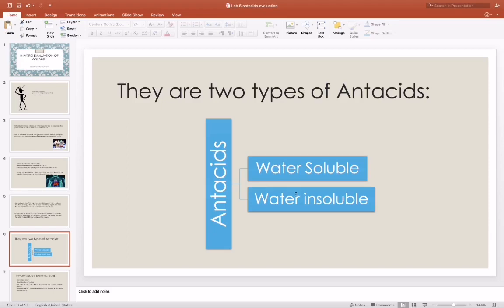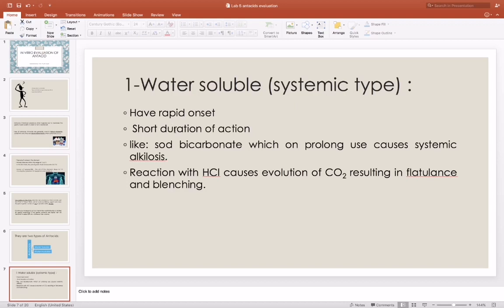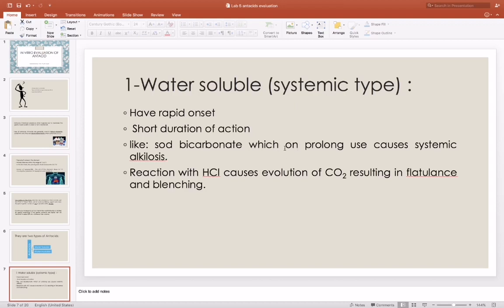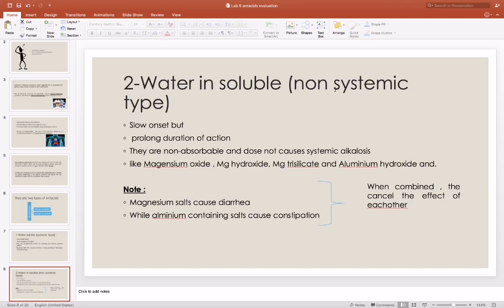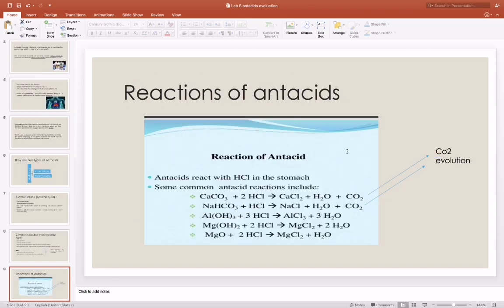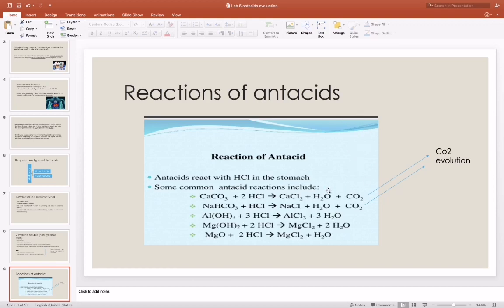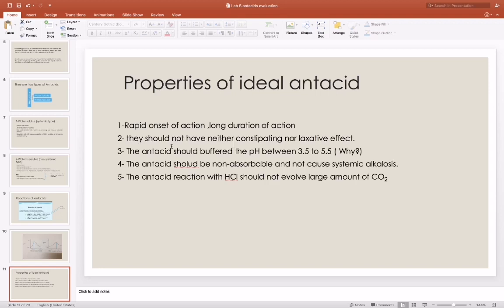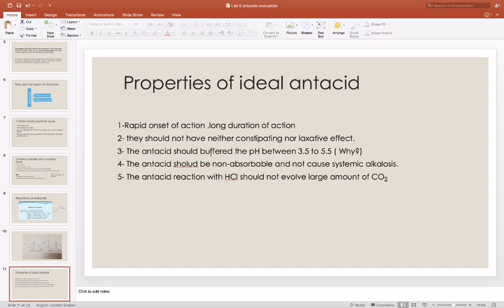Bio.Lab 5. Part 2. د.نور